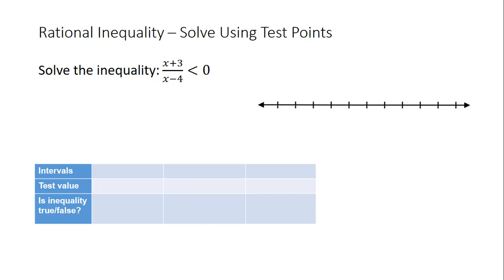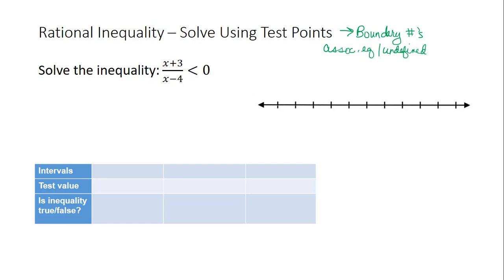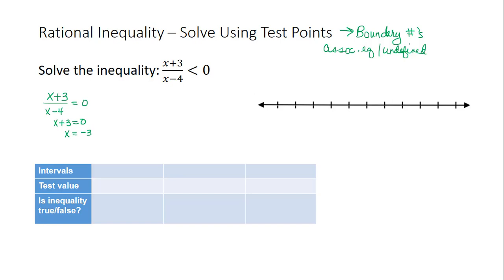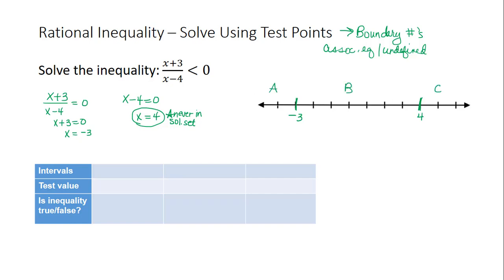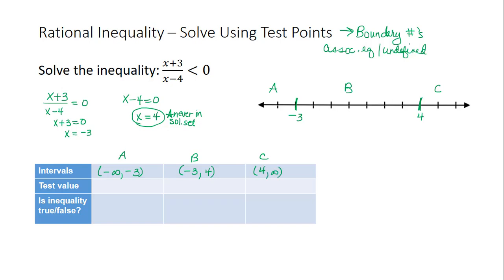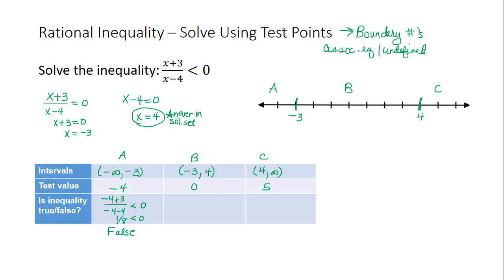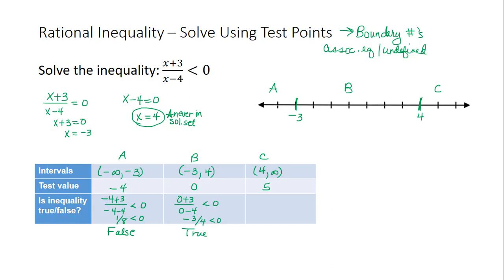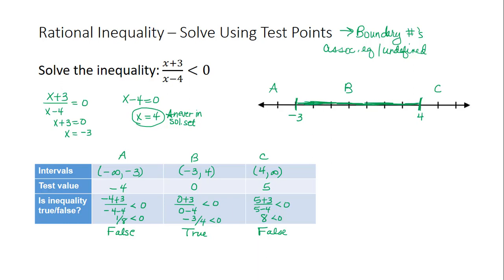S17 Rational Inequalities - Solve Using Test Points (Example 1)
This video demonstrates how to solve a rational inequality using test points. We first find boundary numbers and then test a point from each region of the number line formed by the boundary numbers in the original inequality.